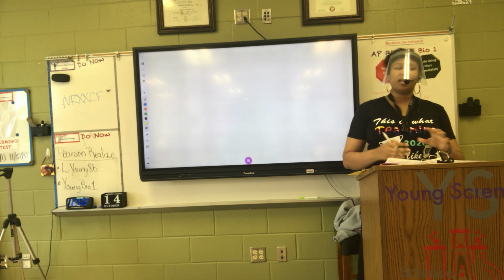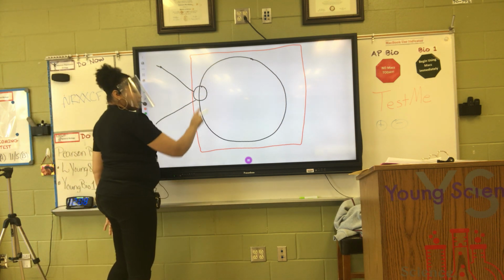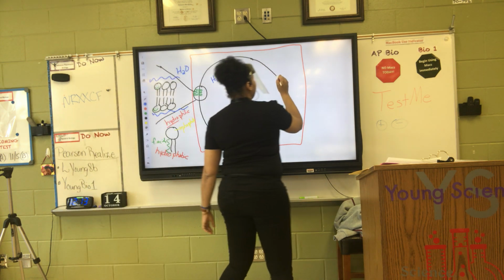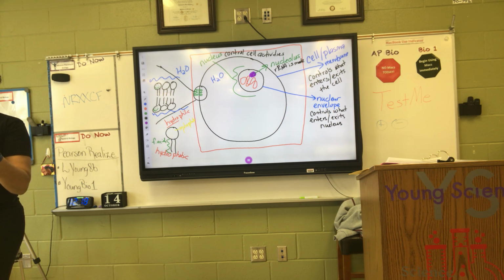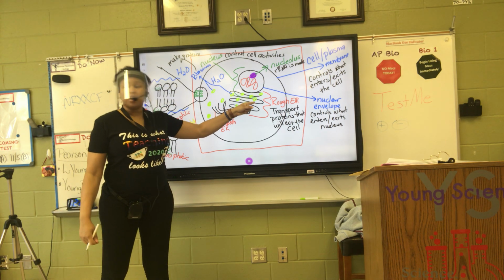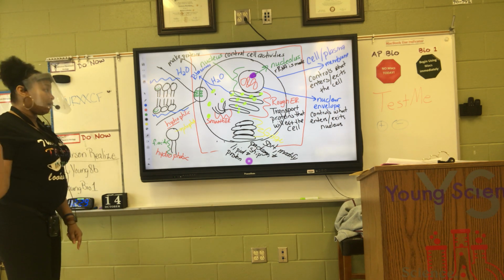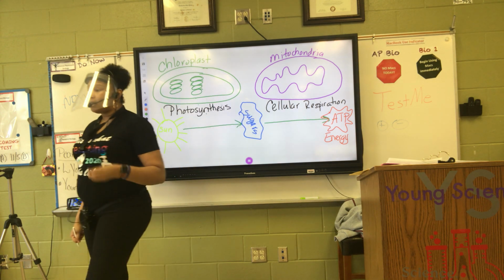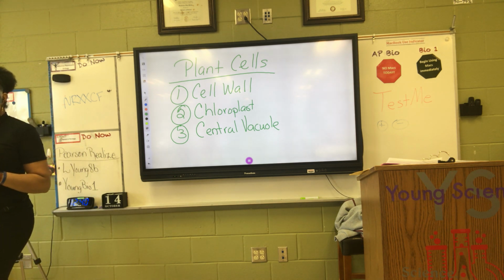Bio 1 Unit 4 Lesson 1 10.22.2020 Cell Organelles